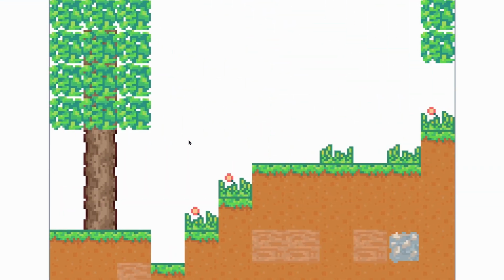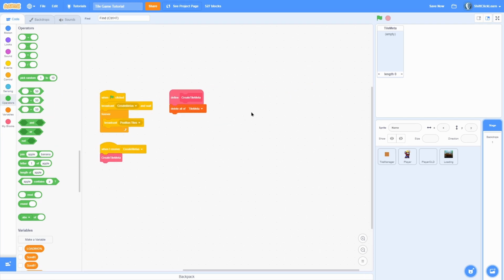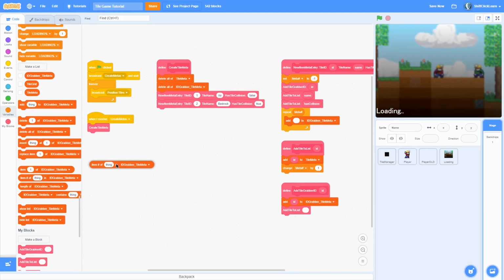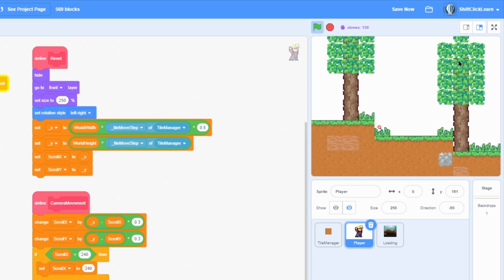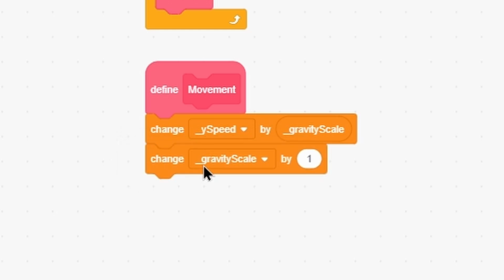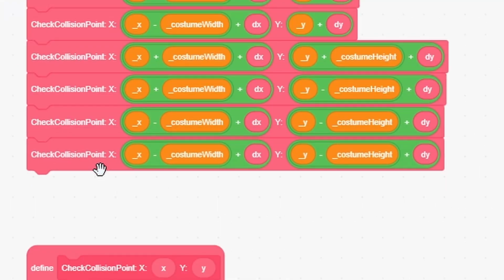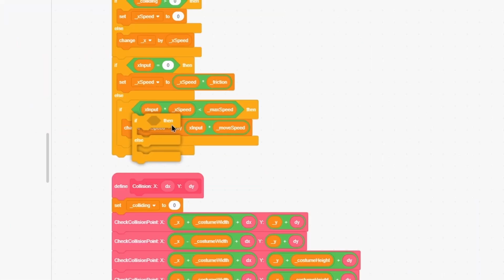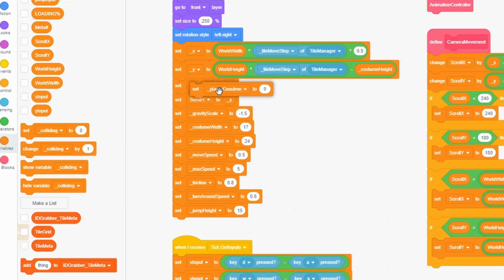Scratch Tile Scrolling Game | Player Movement (#4)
In this Scratch tutorial, I show how to code player movement into the Tile Scrolling game.  Now, you can explore your randomly generated worlds!

🧾CHAPTERS:
00:00 - Intro
00:35 - Project Setup
01:57 - Creating the Tile Meta
08:40 - Adding All Tile Data
10:13 - Player Setup
13:54 - Getting Player Tile Info
16:05 - Gravity!!!
16:39 - Player Collision
21:17 - Horizontal Movement
25:22 - aNti-gRAvIty (Jumping)
26:25 - Player Animation
28:48 - Outro